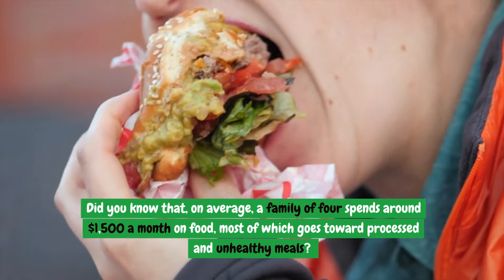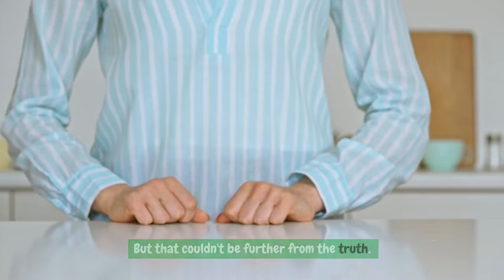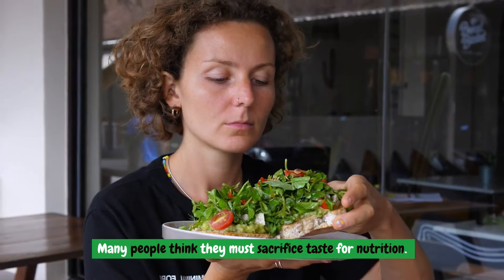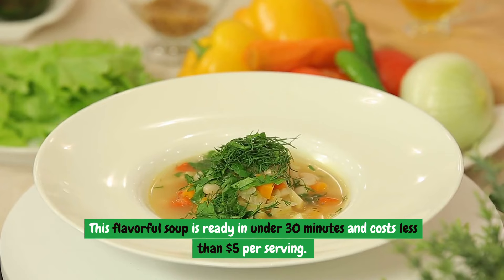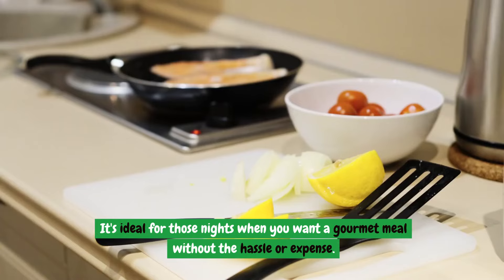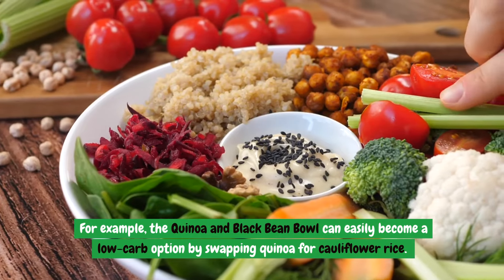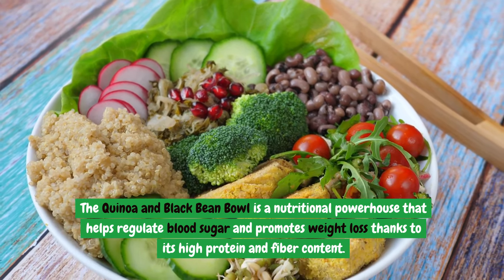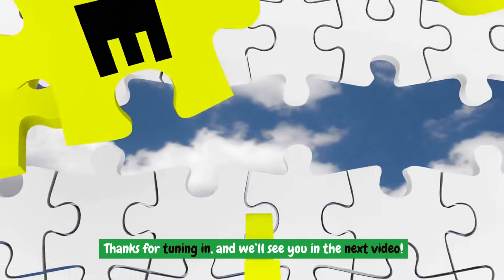Budget Wellness Meals That Heal Delicious & Affordable Recipe Ideas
Looking for budget-friendly wellness meals that heal? Check out these delicious and affordable recipe ideas to nourish your body without breaking the bank!